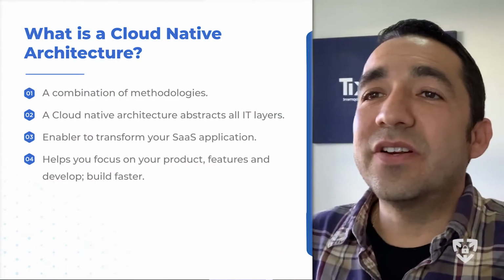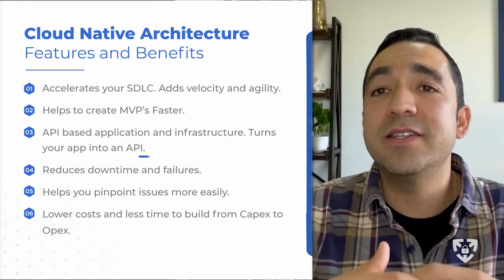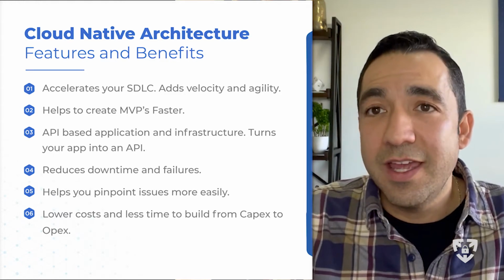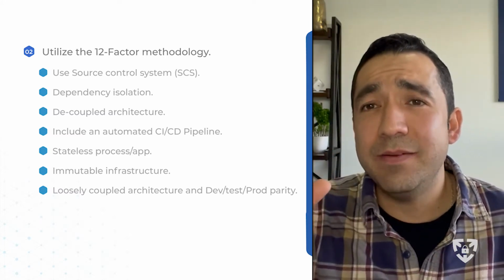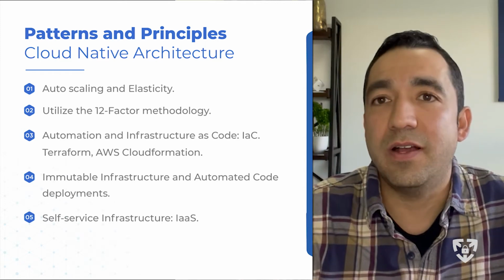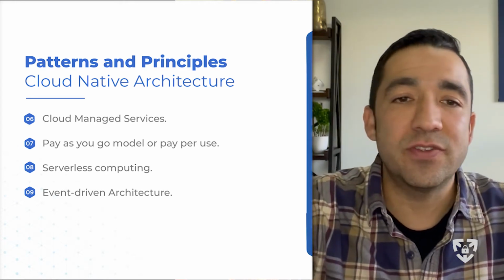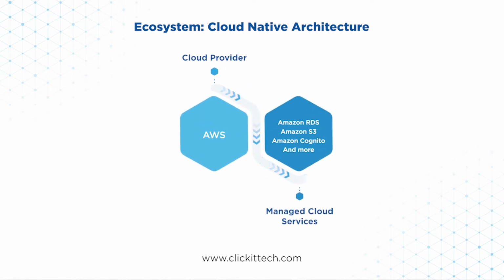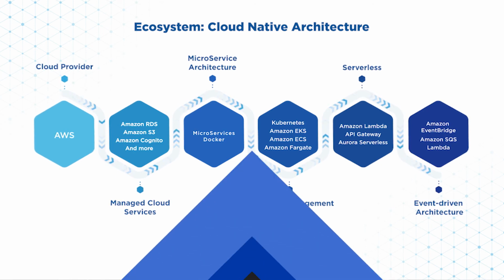Cloud Native Architecture: Principles, Patterns and AWS Tools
What is a Cloud Native Architecture and how to adopt it?

Learn on this video:
00:00 - Introduction to the Cloud Native Architecture
00:41 - What is a Cloud Native Architecture
01:41 - Cloud Native Architecture features and benefits
04:12 - Cloud Native Architecture patterns and principles
10:43 - Cloud Native Architecture AWS tools